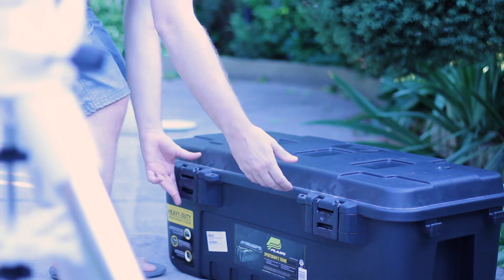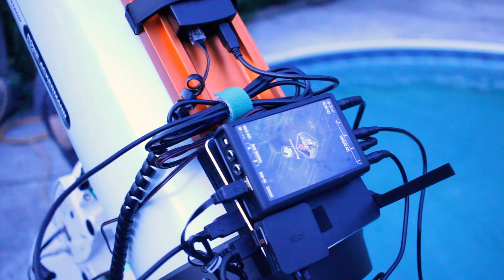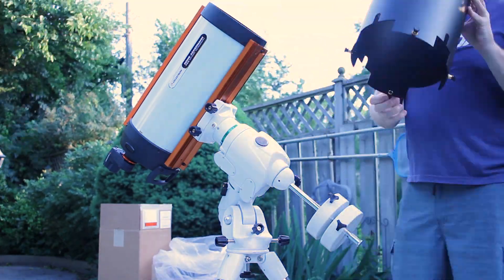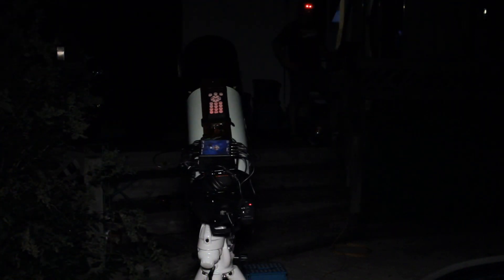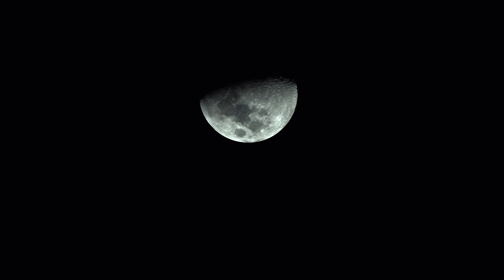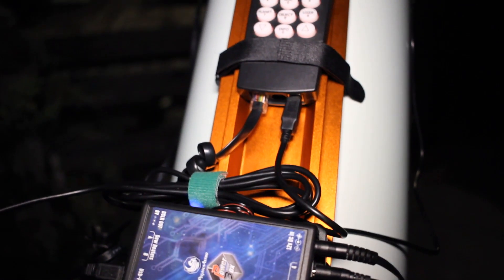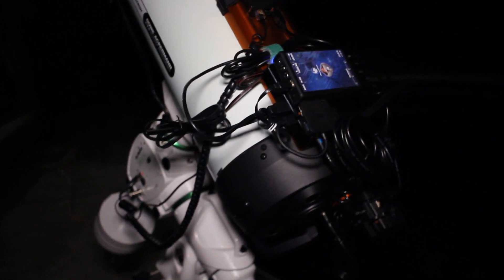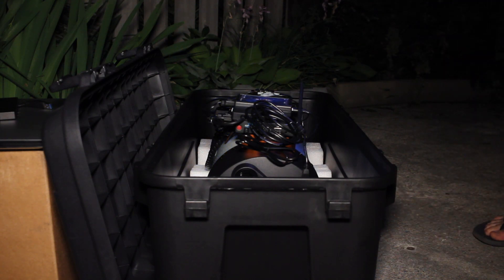WHAT'S IN THE BOX?!? 🔭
I finally pulled the trigger and updated my main imaging telescope.  In this quick video, I setup the RASA  for the first time, as well as some accompanying gear. I welcome the Celestron RASA 8" and its fast F ratio of F2.0!

Filter: Celestron LPS filter for 8" RASA
Camera: ZWO ASI294MC Pro